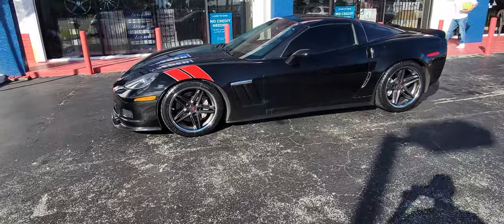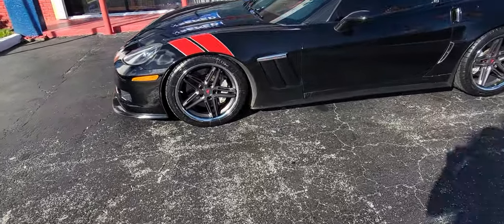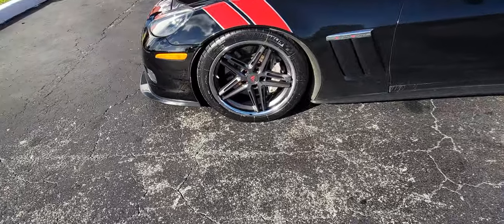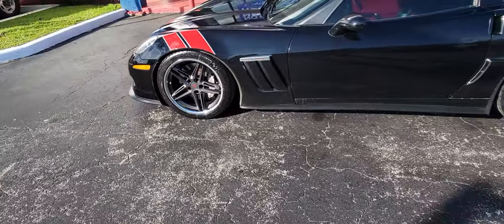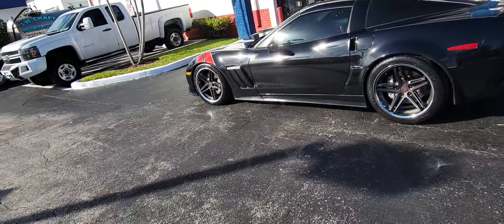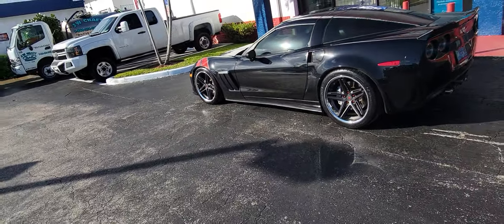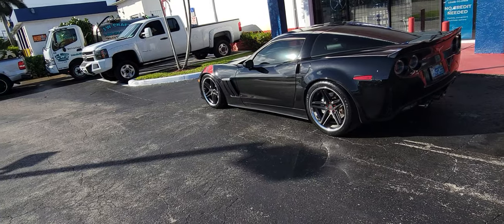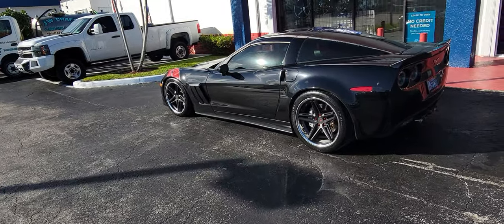19/20" Ferrada CM1 Gunmetal Chrome Lip Wheels Chevy Corvette C7 DUBSandTIRES.com